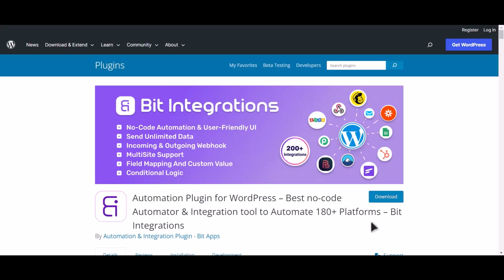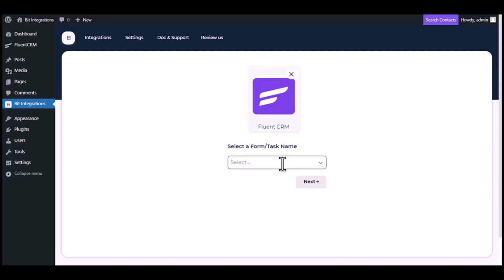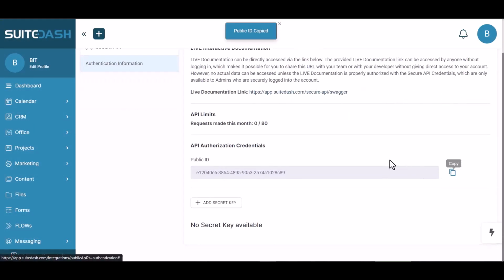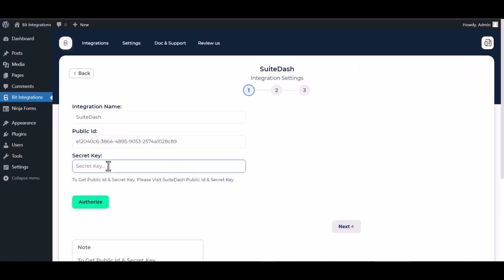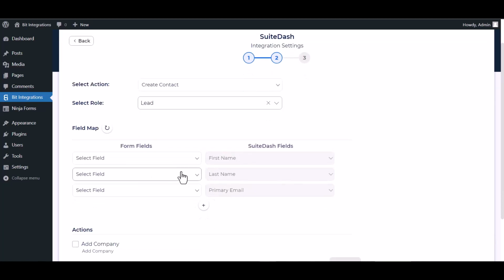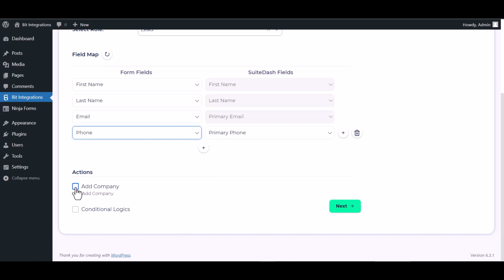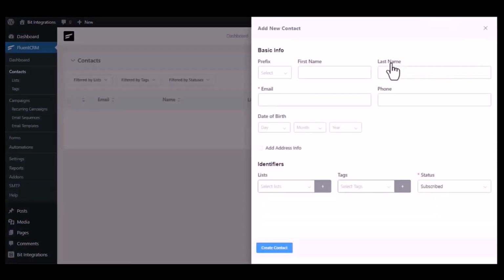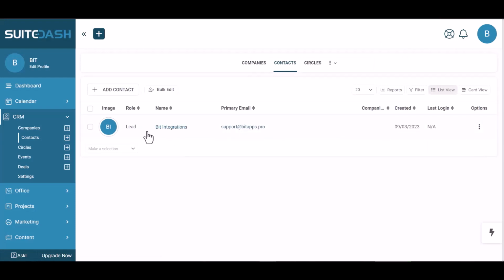Integrating FluentCRM with SuiteDash | Step-by-Step Tutorial | Bit Integrations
Discover the seamless integration between FluentCRM and SuiteDash, a comprehensive business management platform, in this insightful tutorial. In this video, we'll guide you through the step-by-step process of integrating FluentCRM with SuiteDash using the Bit Integrations WordPress plugin, allowing you to enhance your workflow and streamline your business operations.

📋 Join us as we showcase the integration of FluentCRM with SuiteDash using the Bit Integrations plugin for WordPress.
🔗 Seamlessly connect FluentCRM with SuiteDash to optimize your form submissions and centralize your data management within SuiteDash.

Key highlights of this video:

✅ Learn how to effortlessly integrate FluentCRM with SuiteDash using the Bit Integrations plugin, enabling you to capture form data and sync it directly into your SuiteDash account.
✅ Streamline your data management process and enhance your overall workflow by connecting your FluentCRM with SuiteDash, ensuring a seamless transfer of information.

🚀 Get started with integrating FluentCRM with SuiteDash by downloading the free version of Bit Integrations from the WordPress plugin directory:

💼 Unlock advanced features and maximize the potential of your FluentCRM and SuiteDash integration. Upgrade to the Pro version of Bit Integrations and supercharge your business management capabilities:

Integrate FluentCRM with SuiteDash effortlessly using Bit Integrations and elevate your business management to the next level.